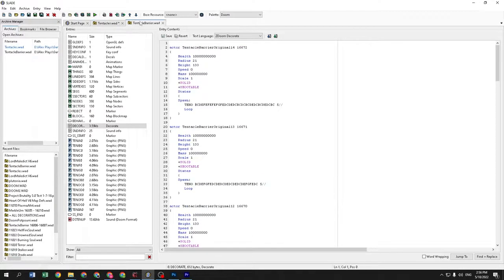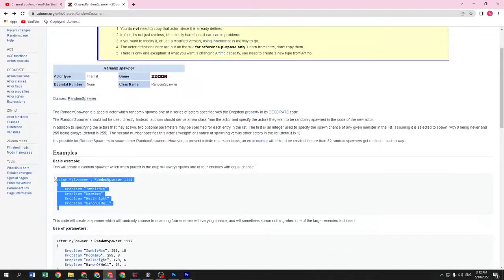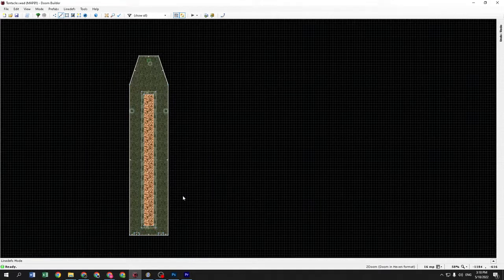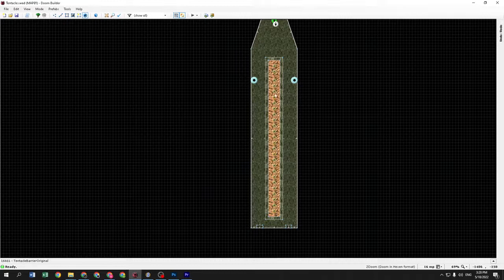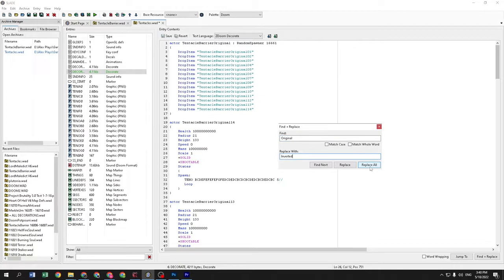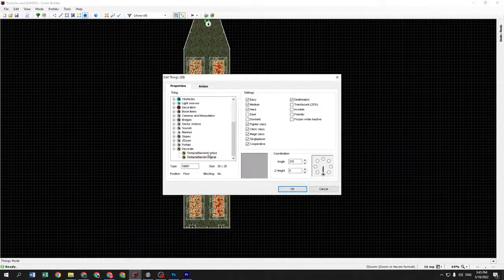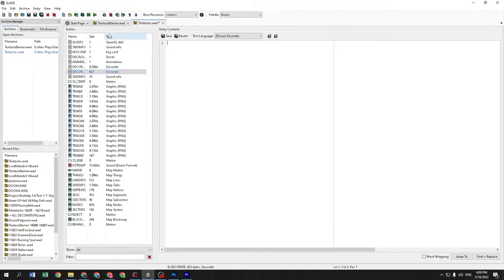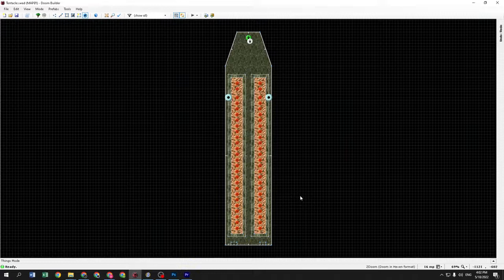I Made Tentacles Mod On GZDoom - Here Is How! (Pt.3) ID WAD Decorate Modding Slade & Doom Builder 2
Sorry for my stupid accent, im not from English speaking country.

These series took 11GB of footage to make...

The goal of these series are to make a decoration spawn for ZDoom (Doom 2 ID Software), which are tentacle barriers. I am using Slade & Doom Builder 2. Mostly editing DECORATE file in my wad for now.

Recording this was super fun & having to create a gaming channel is like a dream come true! Not sure why I did not do this earlier!!